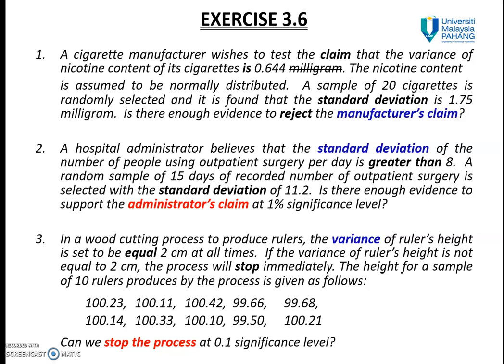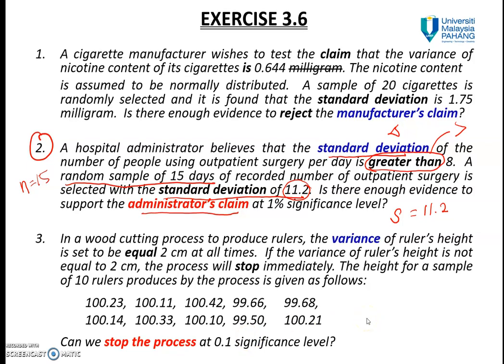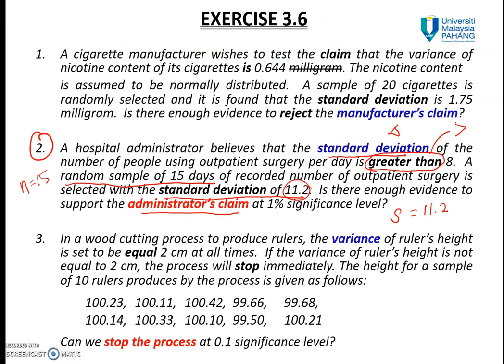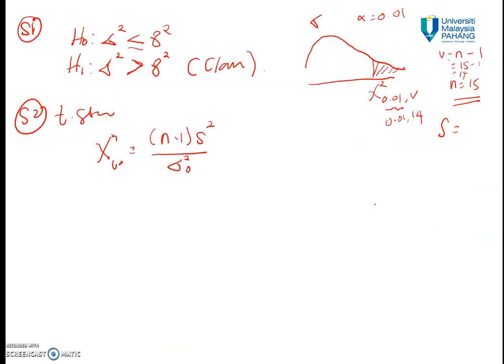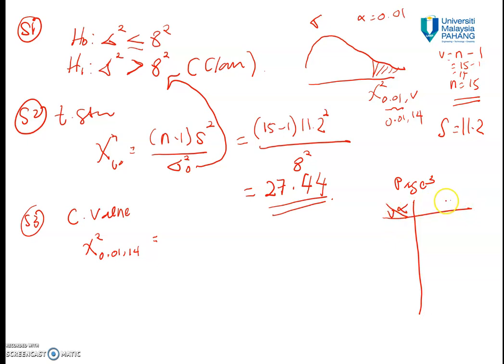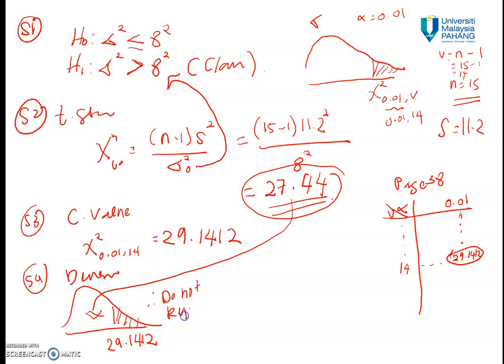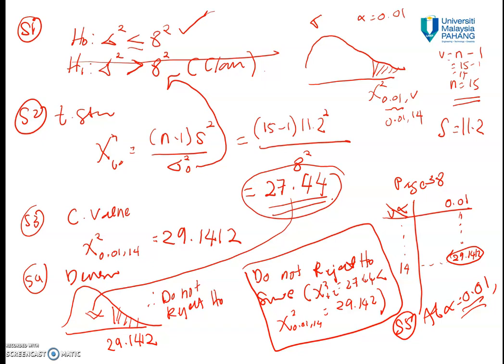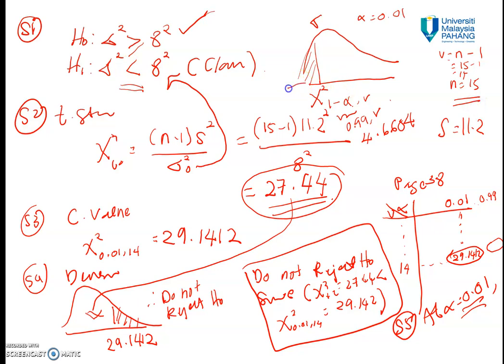Exercise 3.6 Question No 2